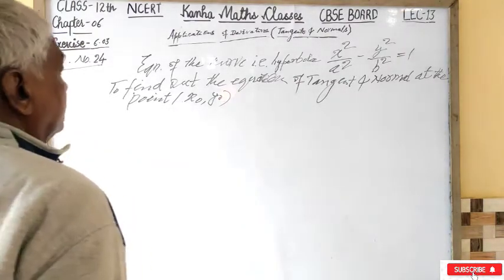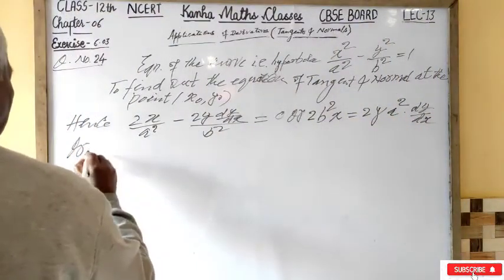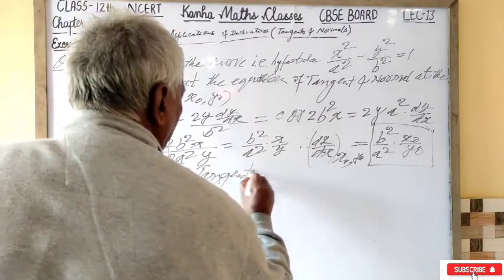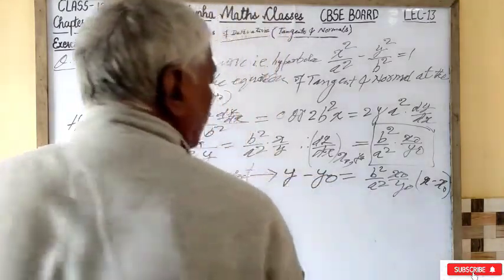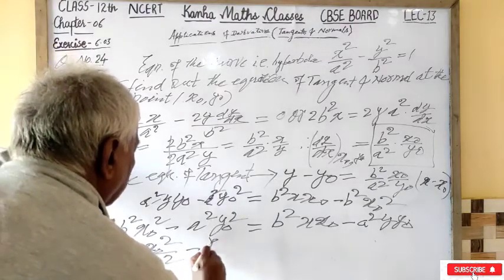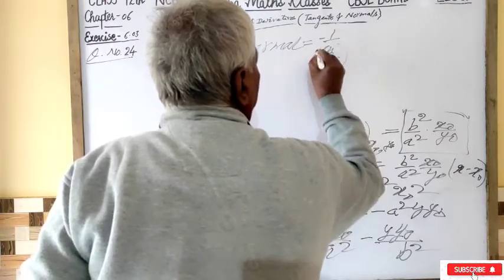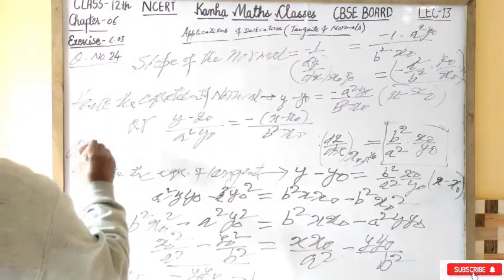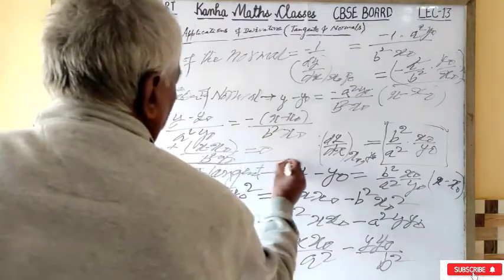Class 12 Chapter 6 Ex 6.3 Que no 24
Class 12
Chapter 6
Ex 6.3

Lec - 12

If u are new go and watch the previous video

This Chann Kanha maths Classes is Completely for educational purpose under use  copyright under section 107 Copyright  act allowance  are made "fair use" for purpose such as criticism , comment,news, reporting, teaching, scholarship,and research